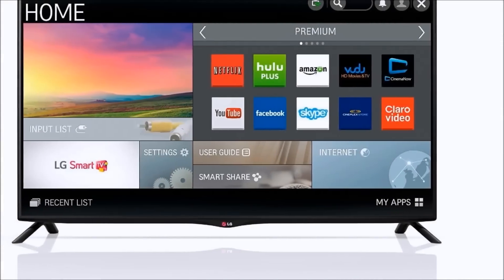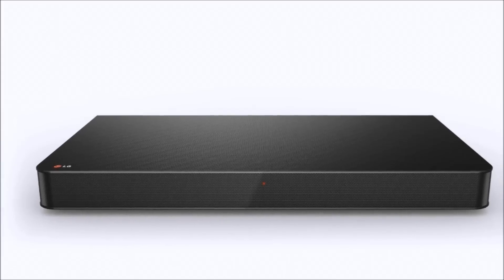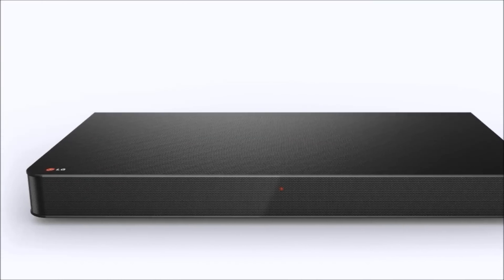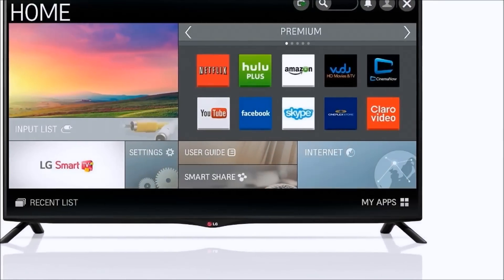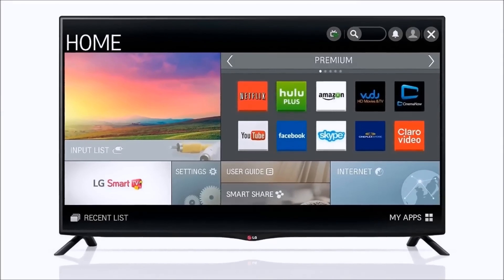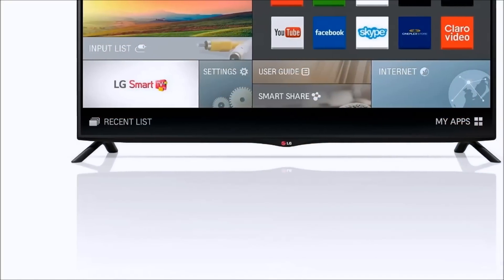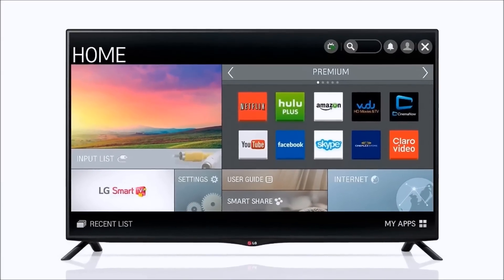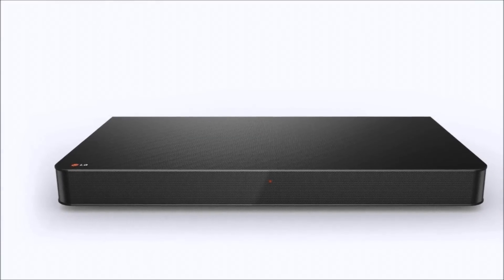LG Electronics 40UB8000 40 Inch 4K Ultra HD LED Smart TV 2015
PRICE & AVAILABILITY
LG Electronics 40UB8000 40-Inch 4K Ultra HD LED Smart TV with LG Electronics LAP240 Sound Plate 100W Slim 4.1 Surround Sound Speaker System with Built-In Sub Woofer and Bluetooth

atch TV on this UHDTV and experience your favorite entertainment in a whole new way. With LG's ultra-high definition TV, you'll get a stunning resolution picture four times greater than today's Full HD TVs.

4K/UHD content delivery standards are still being developed. Please note, Internet connection and certain subscriptions required and sold separately. Content and services vary by product and are subject to change without notice.

Bundle Includes:
• LG Electronics 40UB8000 40-Inch 4K Ultra HD 120Hz LED TV
• LG Electronics LAP240 Sound Plate 100W Slim 4.1 Surround Sound Speaker System with Built-In Sub Woofer and Bluetooth